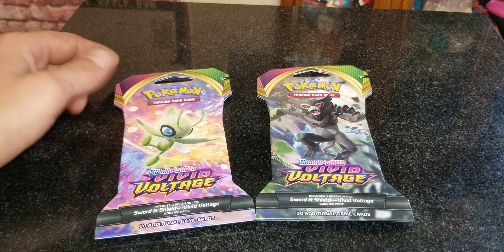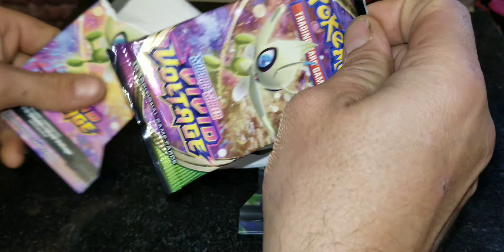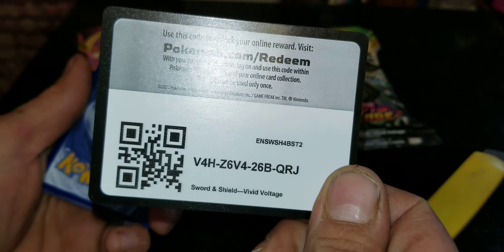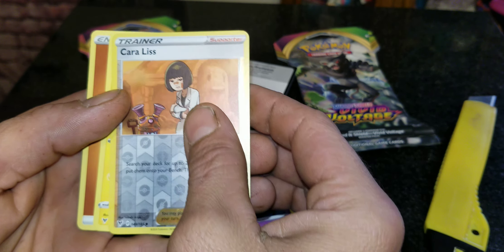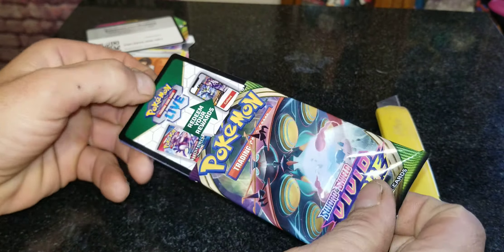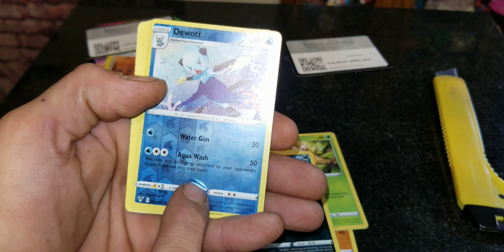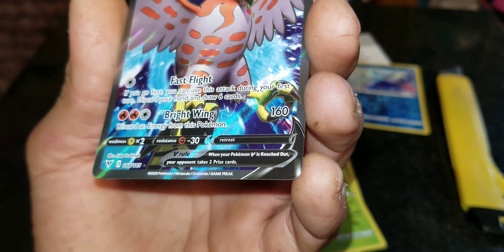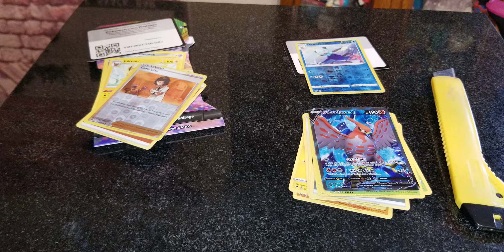Let's open Pokemon cards for fun. Nice Hit inside